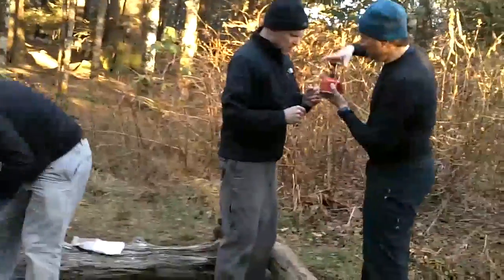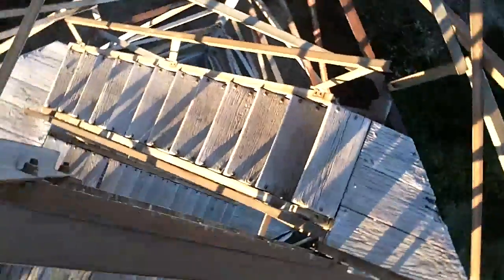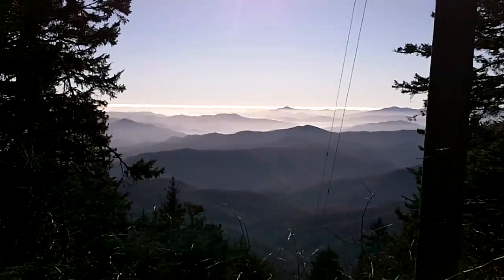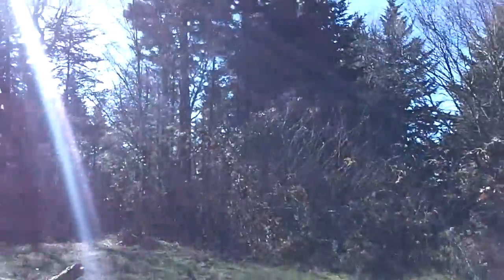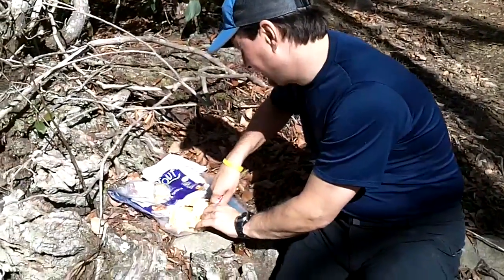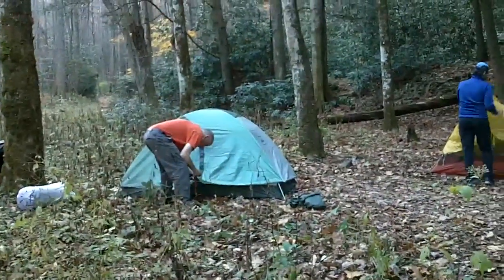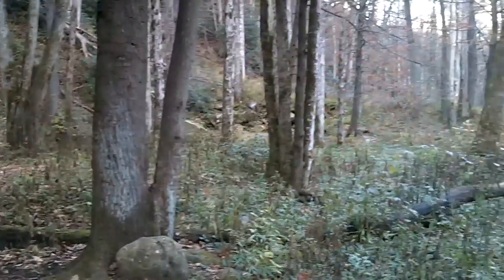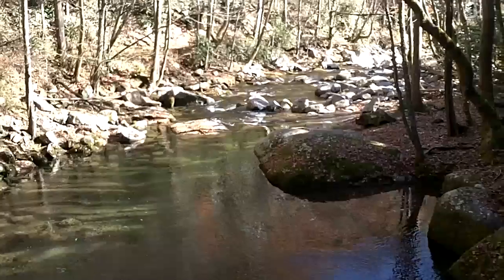Great Smokie Mountains Backpacking Excursion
Three day trip, Nov 2011. Ron Green, Mike Cobb, Mike Coats, George Hampton